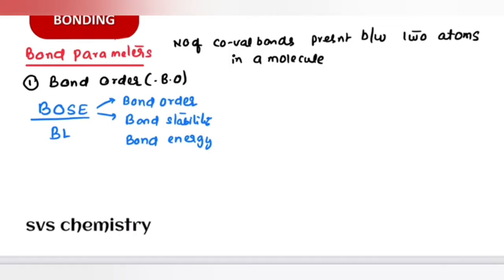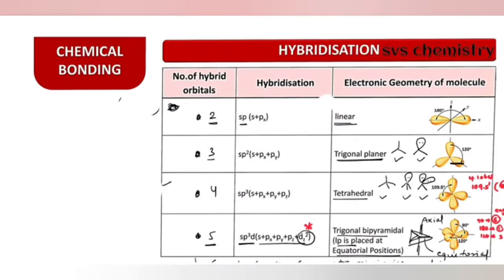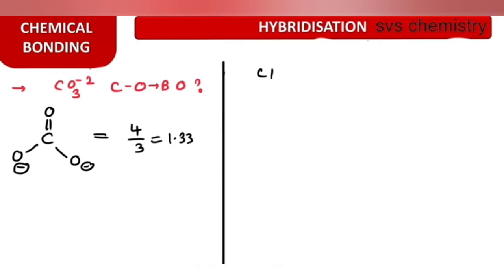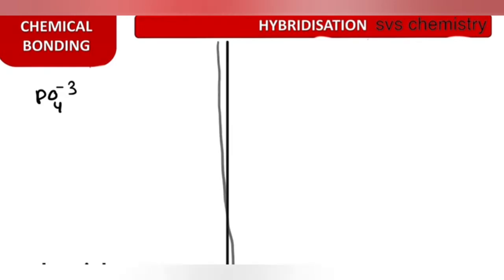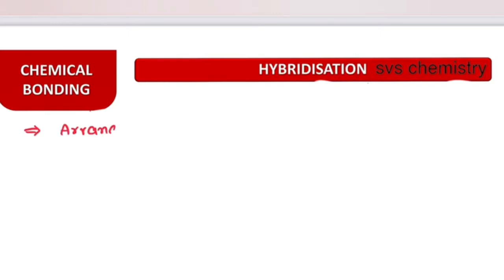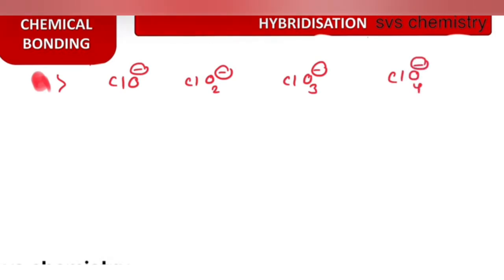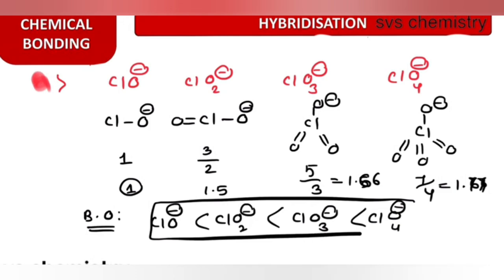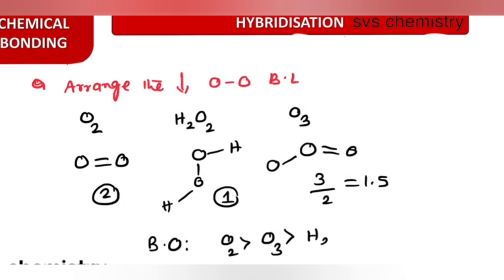BOND ORDER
chemical bond 11 th class bond parameters